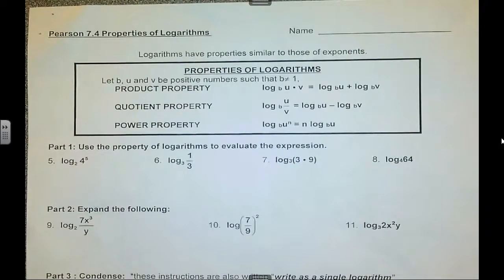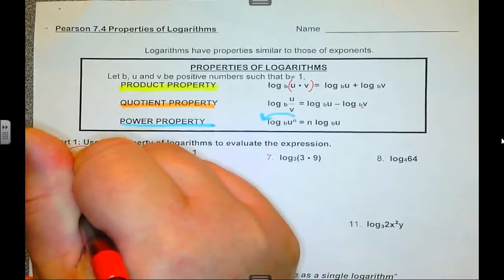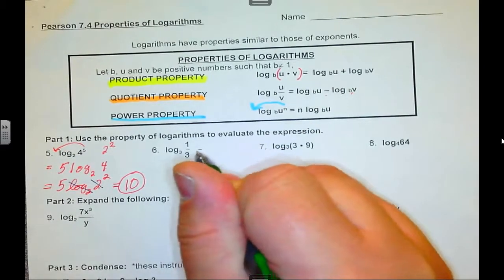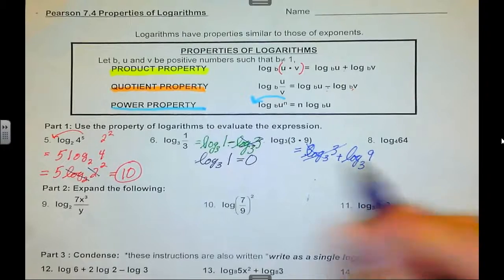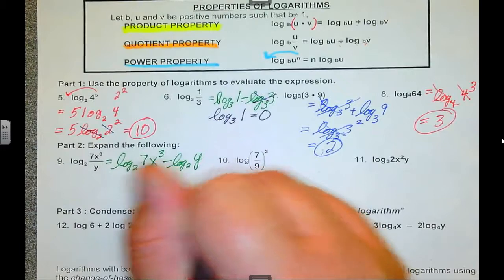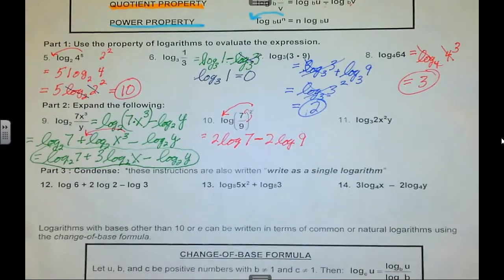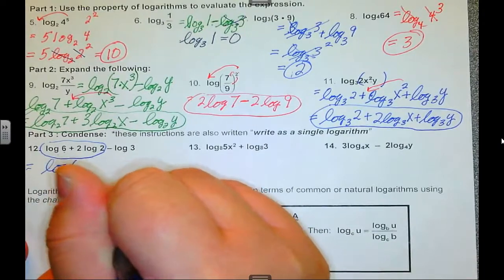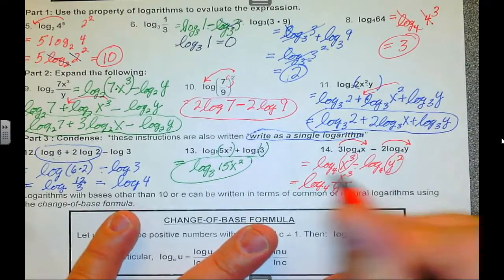A2 7.4 Notes Day #1 - Properties of Logarithims - Expanding